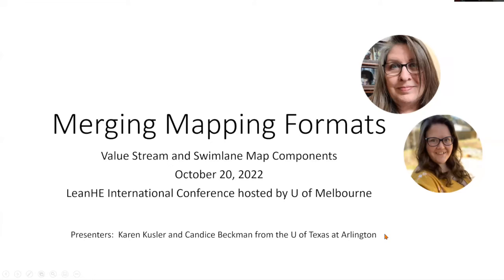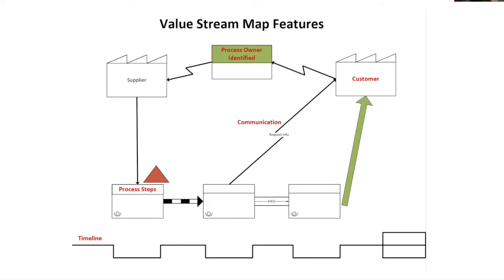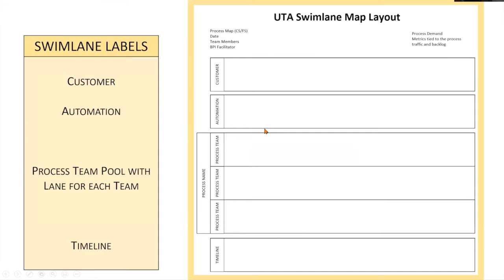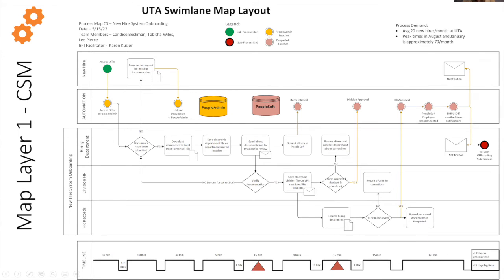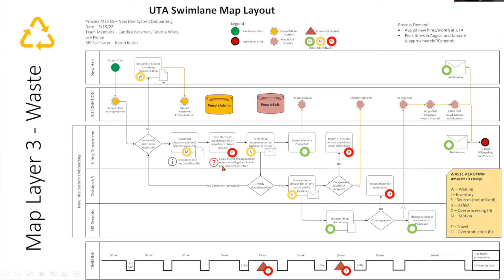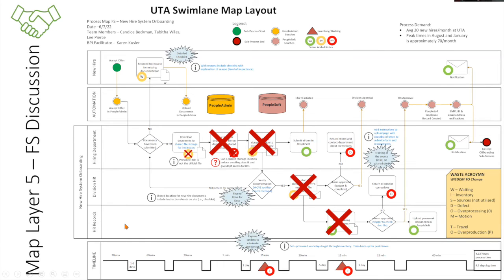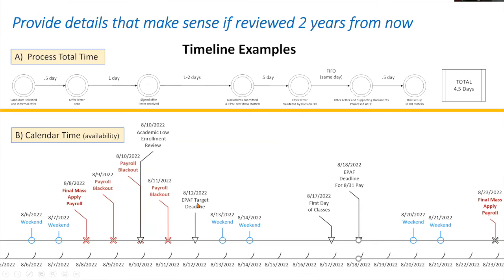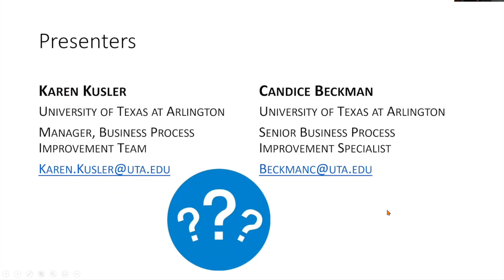Merging Mapping Formats: Value Stream and Swimlane Map Components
Presentation by Karen Kusler and Candice Beckman from the University of Texas at Arlington at the Lean in Higher Education International Conference 2022.